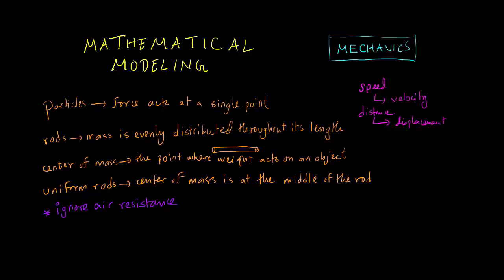MECHANICS: What is Mathematical Modeling?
Mathematical Modeling is the representation of real world problems into simpler forms - particles, rods, uniform rod, center of mass, maximum friction